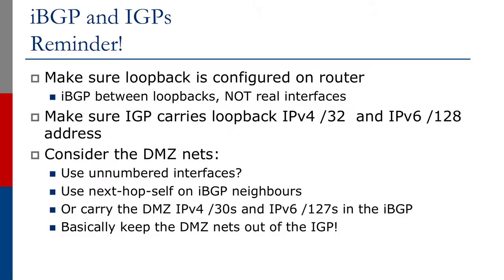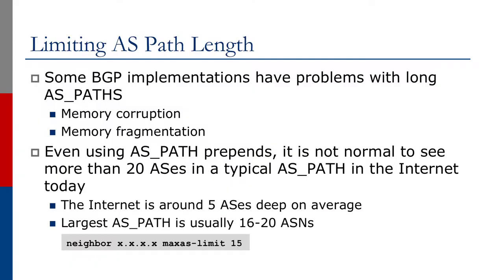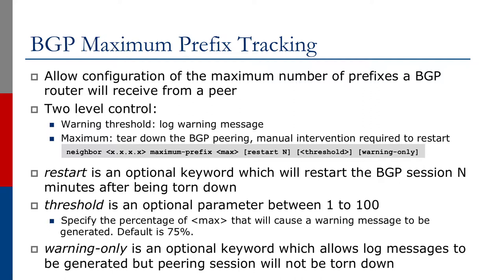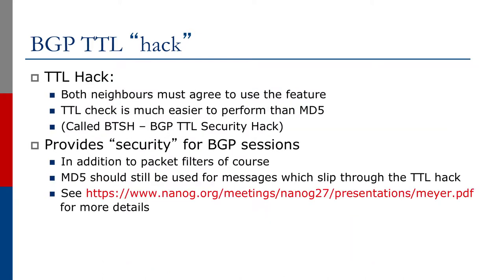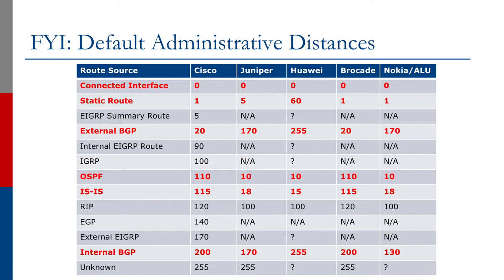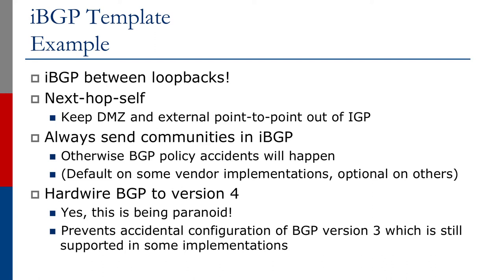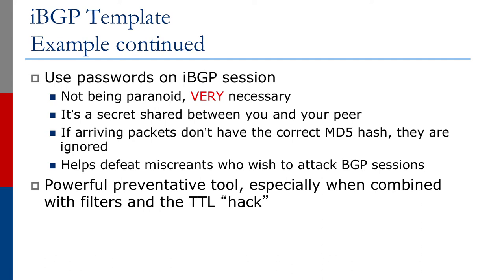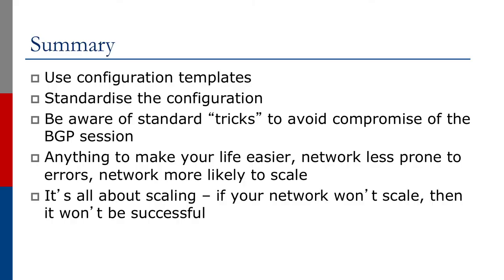BGP Configuration Tips